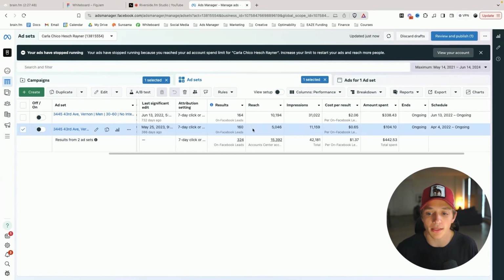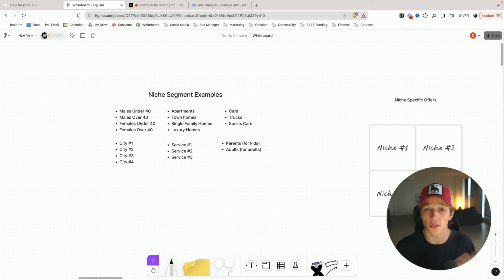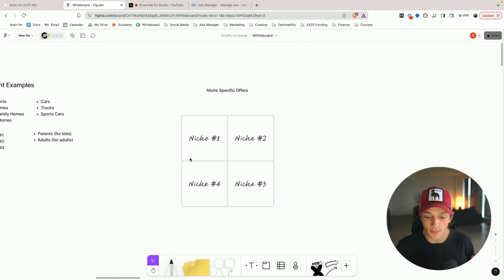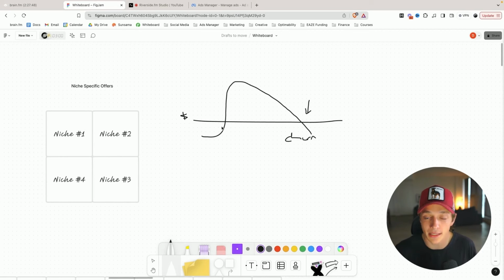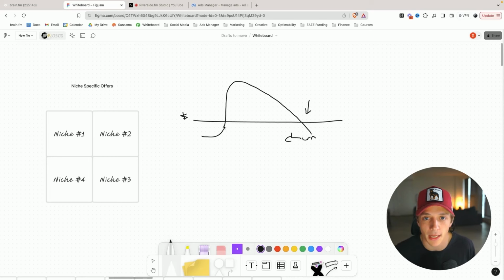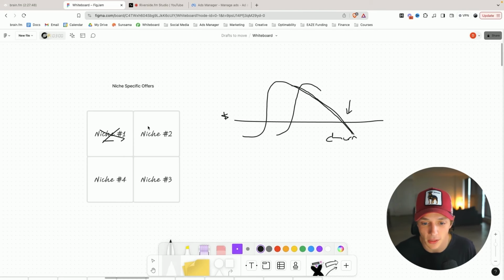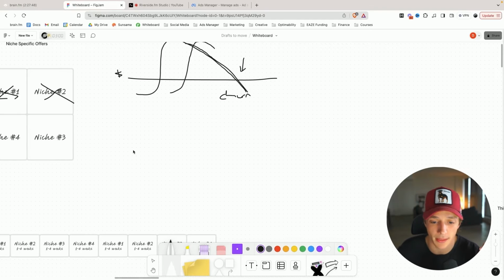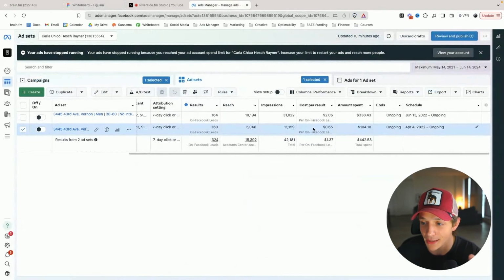How to get 10x ROAS for clients in 2 minutes (SMMA)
Learn how to improve client results in just 2 minutes with our proven strategies. Watch this case study on service delivery for your SMMA agency!

If you’re new, I’m Dylan, the founder of Catalyst Holdings. It’s a Marketing HoldCo, which means we provide agency services and then leverage our results for equity. Catalyst does ~$3M/year and our portfolio of companies crossed $10M per year. Given this is a YouTube channel and anyone can make claims, I’ll give you my story and you can google to verify.

18: Started university as a business student
18: Left university to start a videography business
19: Scaled Wilson Media, a full service agency to $60,000/year
20: Scaled Wilson Media to $180,000/year
21: Closed down Wilson Media, started a gym agency
21: Scaled the gym agency to $25,000/month in 5 weeks
21: Started an agency mastermind to help beginners get started
22: Scaled Relentless Success Club, a consulting business to $119,000/mo
22: Started Mortgage Ai, an agency and scaled to $36,000/mo in 7 weeks
22: Documented the entire journey on YouTube
22: Had Mortgage Ai acquired in a seller financed buyout and left the company

Today: Catalyst provides agencies with DFY client acquisition channels, the internal systems we use, and the opportunity to work 1 on 1 with our internal team. Our portfolio consists of B2B companies and they bring in $10M/year

Dylan

FULL DISCLOSURE
I post content to make money. I want to build trust with business owners so we can find the best ones and help them scale.